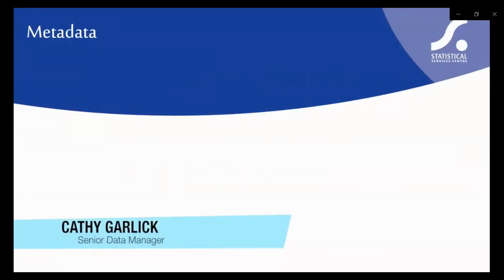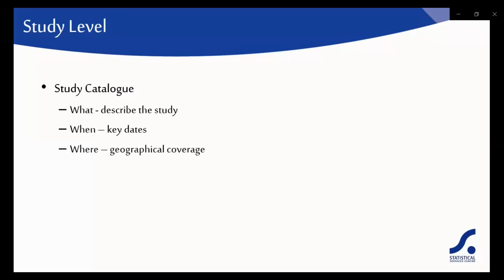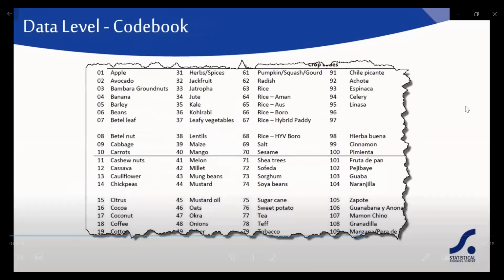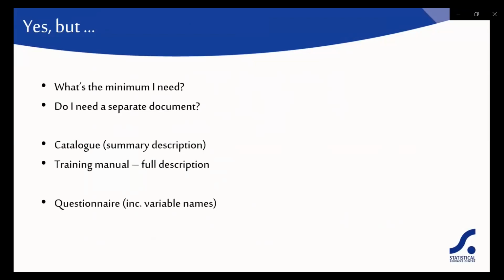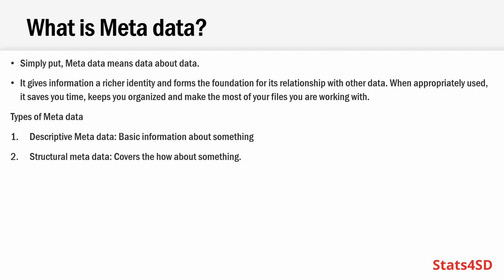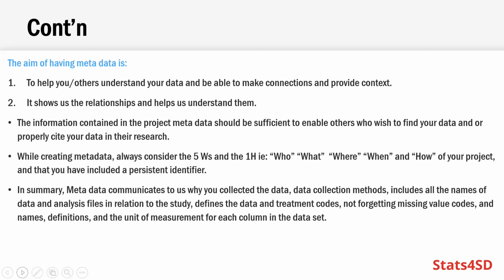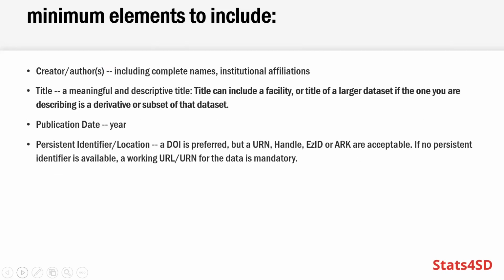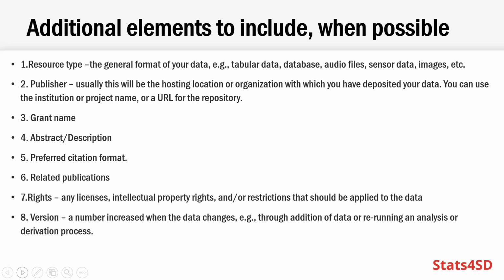Data Management: Metadata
This presentation on ‘Metadata’ was recorded on 2022, February 15th as Session 3b of Module 2 of the Data Management course delivered by Statistics for Sustainable Development, and covers what metadata is and what should be included in it. This session was presented by Shiphar Mulumba. This course was supported by the Global Collaboration for Resilient Food Systems.

Contents:
00:00 - Intro
00:05 - What is Metadata?
05:13 - Reflecting on Metadata
06:35 - Summarising Metadata
08:42 - Why is Metadata Useful?
10:48 - Minimum Elements to be Included
11:58 - Additional Elements to Include